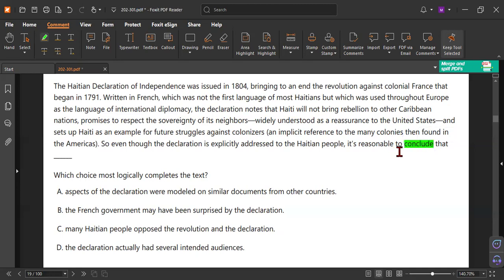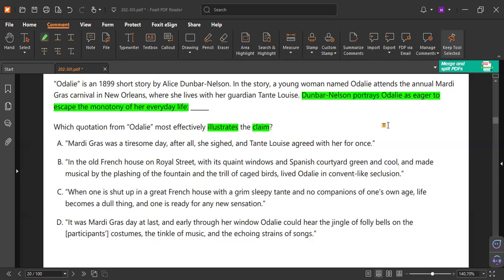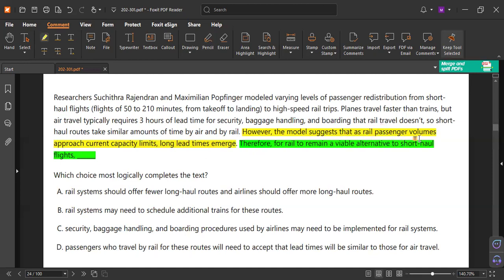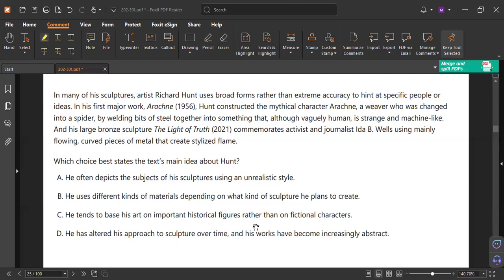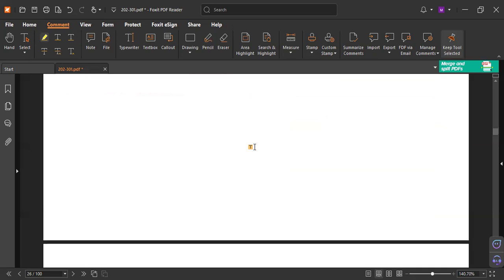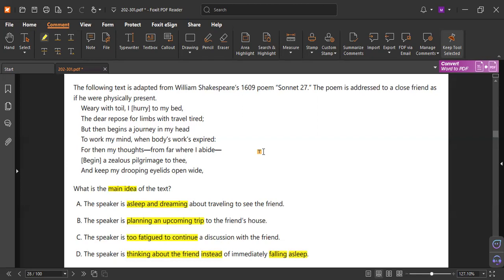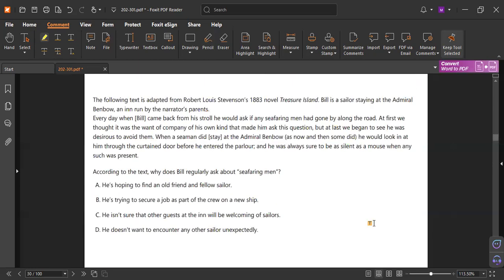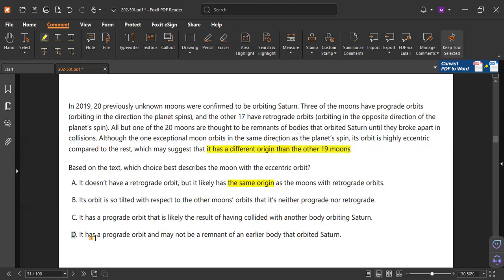Digital SAT real test session